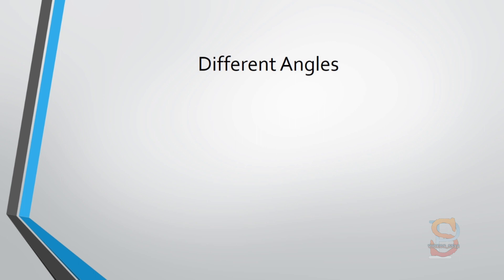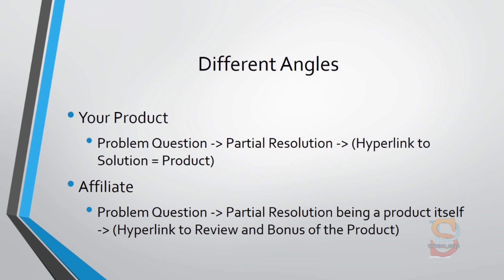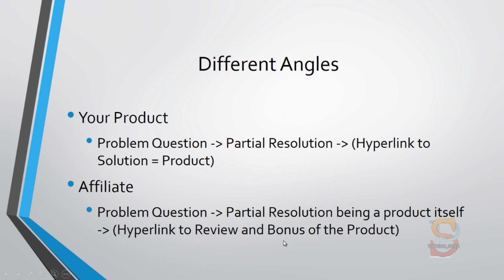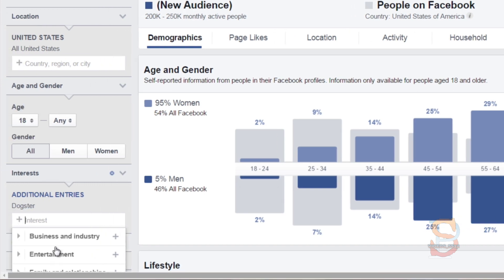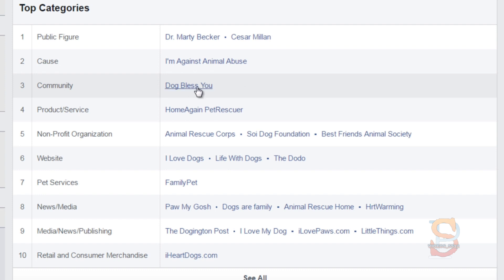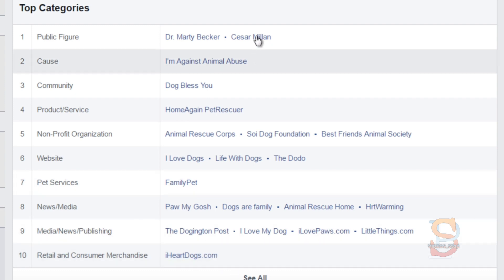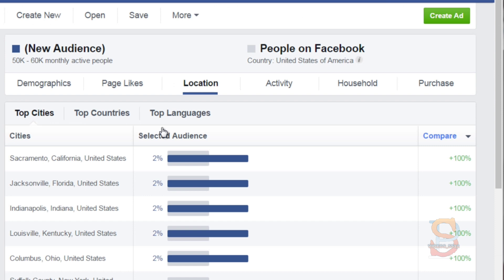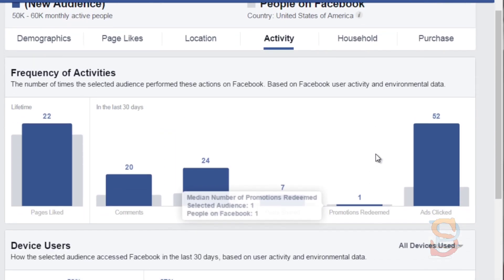PDF BT Content Creation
Free Traffic from PDF Files